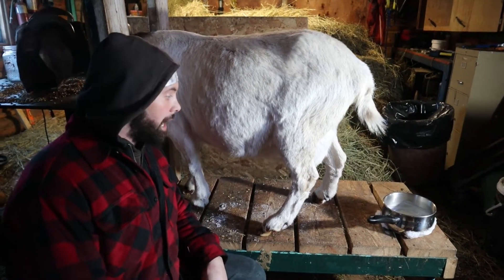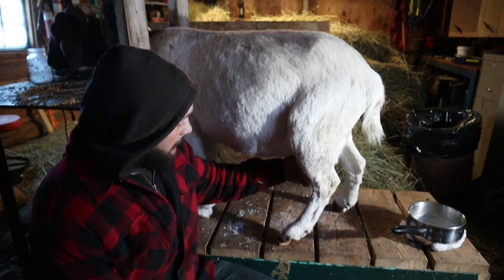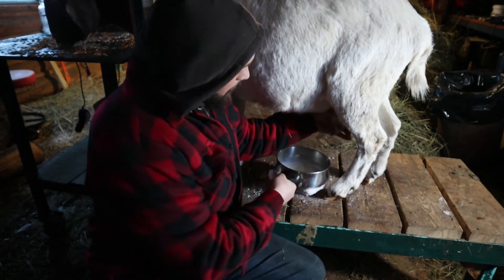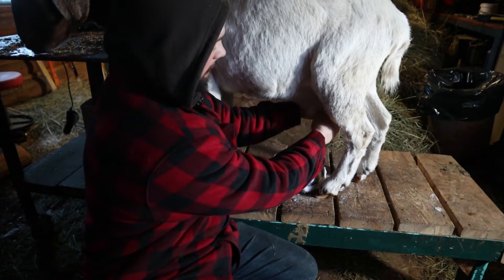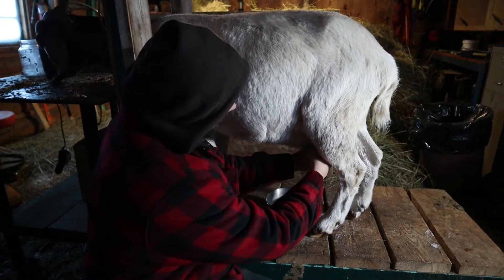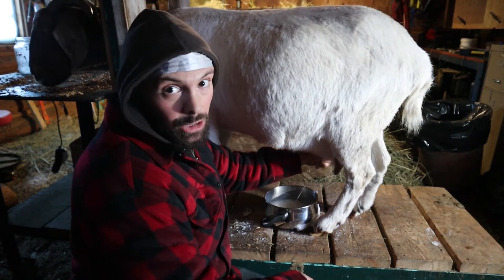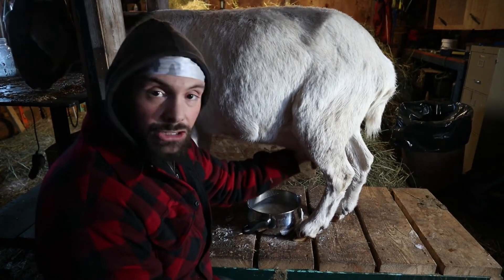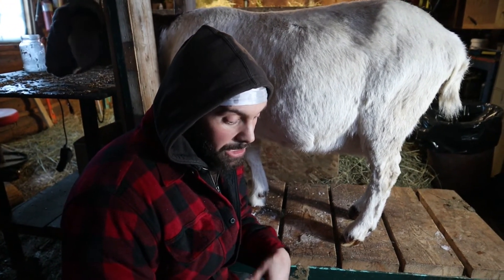Nubian Dairy Goat - Traditional Way To Milk A Goat For Raw Milk // Homesteading Life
We homesteaders show you the traditional way to milk a goat for raw milk. Our Nubian dairy goat is producing milk, and we definitely find uses for goat's milk around here.

EQUIPMENT USED:

K&F Concept 67mm MC UV Protection Filter Slim Frame with Multi-Resistant Coating for Camera Lens

Lens Hood Shade for Canon EF-S 10-18mm

K&F Concept Camera Tripod 78"

SMALLRIG Cage for Canon EOS M50

Lighting Kit with OLED Display, Bi-Color 3500K-5700K Dimmable

SanDisk 128GB Extreme PRO SDXC UHS-I Card - C10, U3, V30, 4K UHD, SD Card

EF 50mm f/1.8 STM Normal Lens

DJI 2.7K HD Video Recording Phantom 3 Standard

Zhiyun Crane Plus Zhiyun Crane V2 3-Axis Handheld Gimbal Stabilizer

Canon EOS M50 Mirrorless Camera Kit with 15-45mm lens